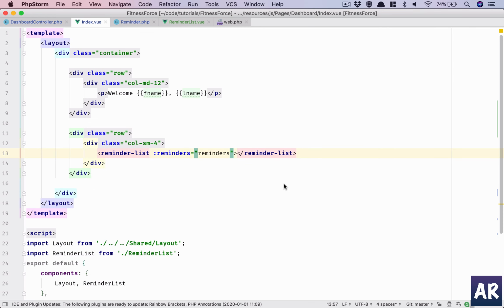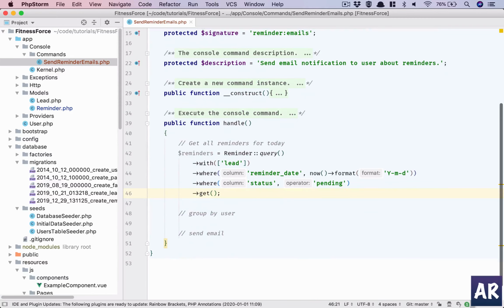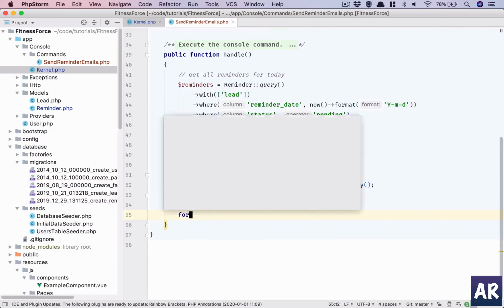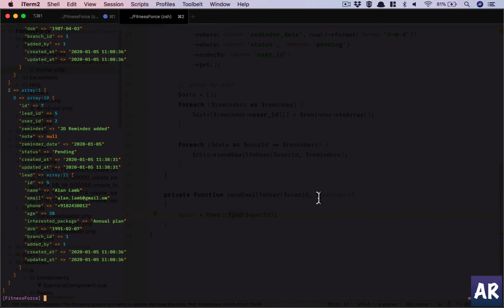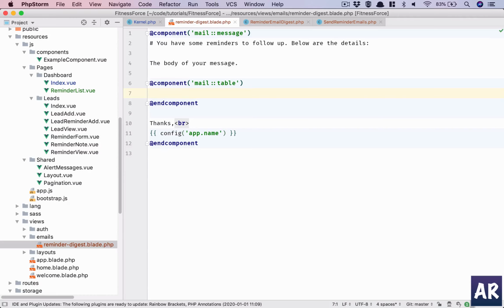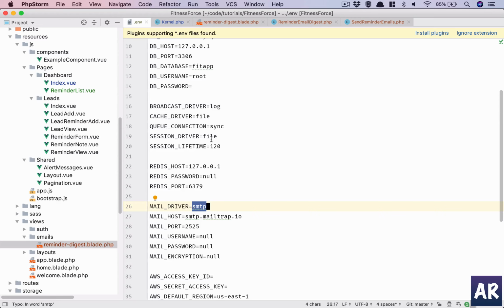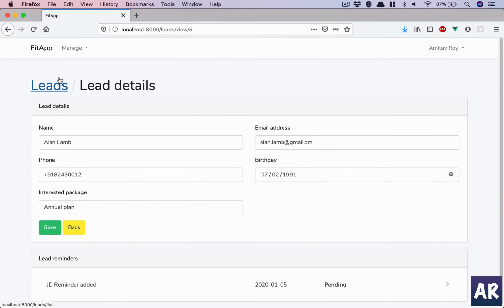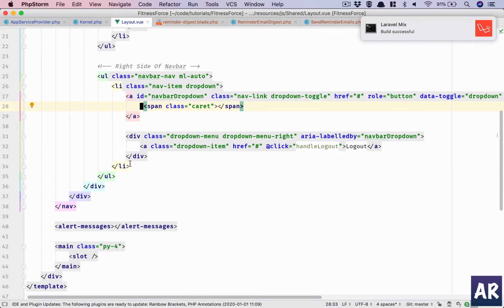20 - Send reminder emails through Laravel command and use Mailtrap for Emails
In this video, we are going to look at sending emails through a Laravel command which we can also run through CRON. The command will pick up all the reminders which are due on a particular day and send an email digest using Mailtrap to send emails to all those users.